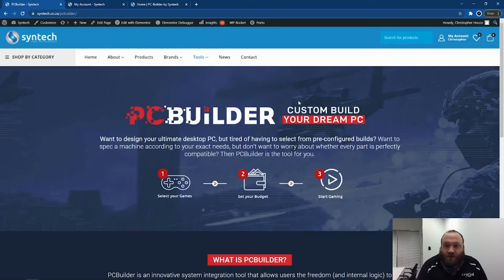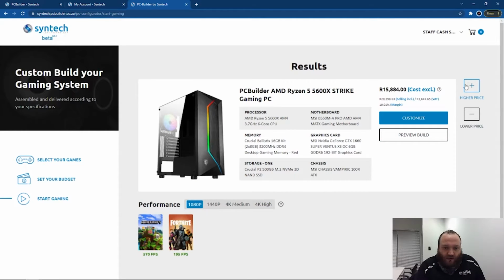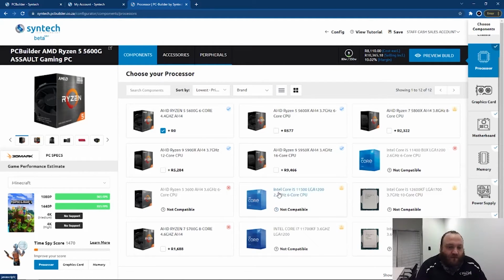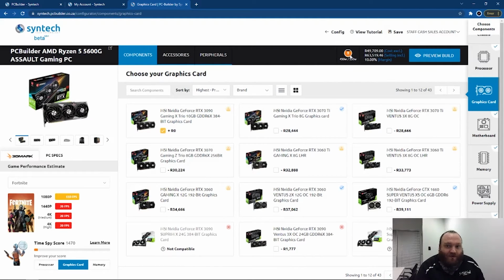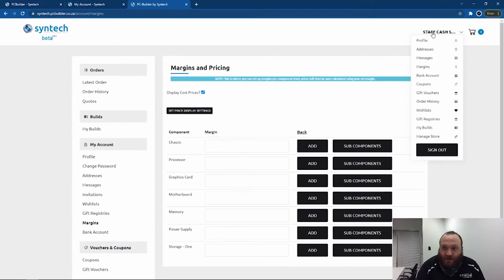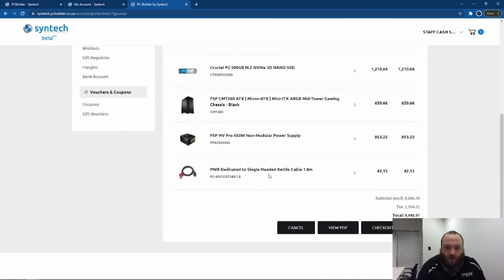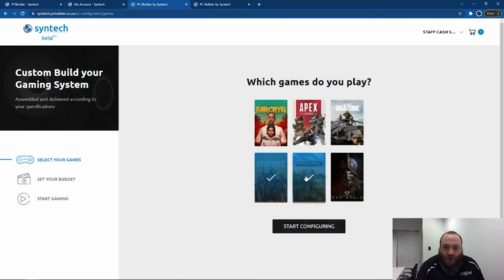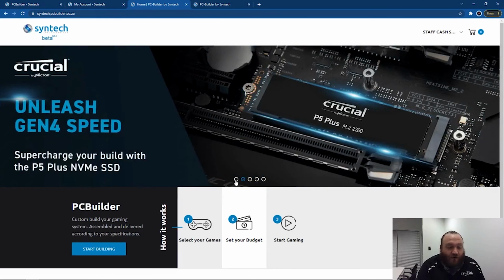PCBuilder Walkthrough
PCBuilder is an innovative system integration tool that allows users the freedom (and internal logic) to intuitively build the PC of their dreams. Learn about the various features & how to use this innovative tool with this walkthrough.